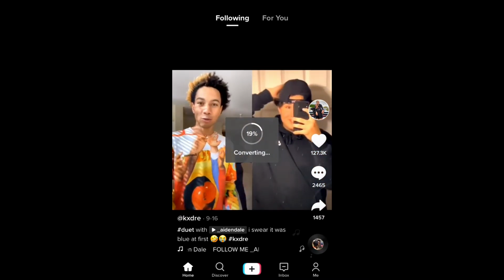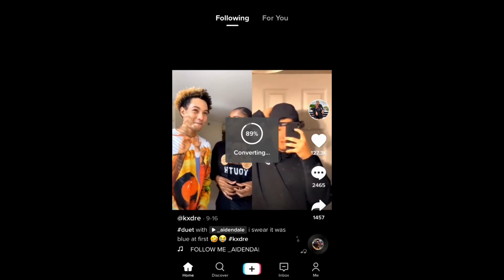How To Make A TikTok Into A Gif,How to make a GIF on TikTok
how to make a tiktok into a gif